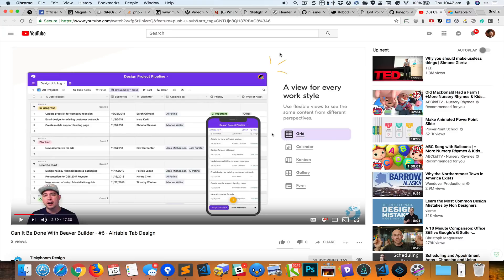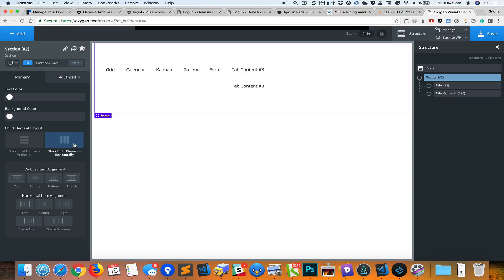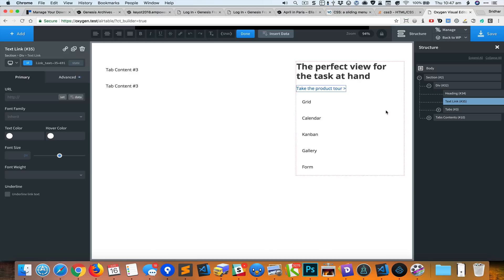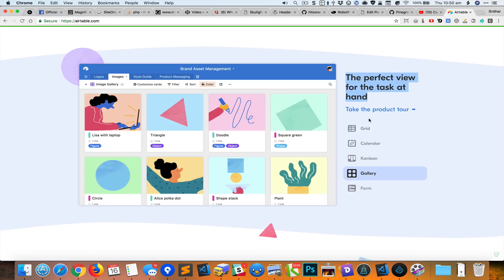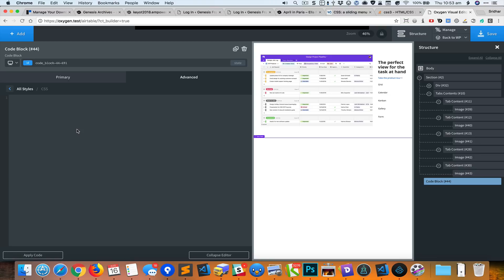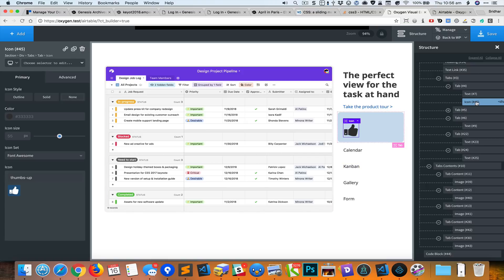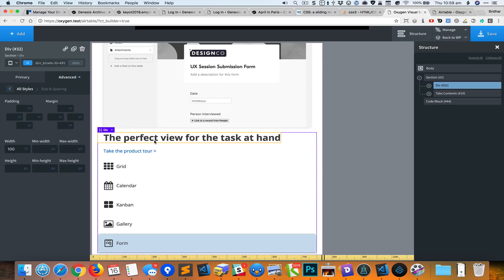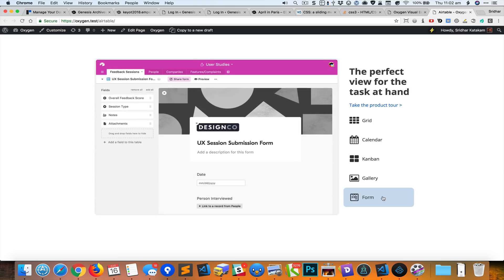Airtable's Tabs in WordPress using Oxygen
This screencast shows how the tabs feature of Airtable’s homepage can be recreated in WordPress using Oxygen visual editor.